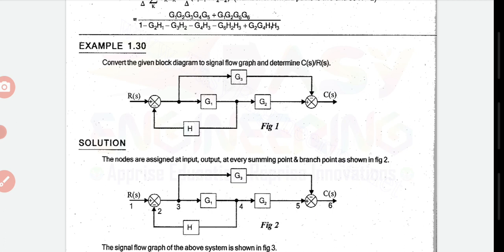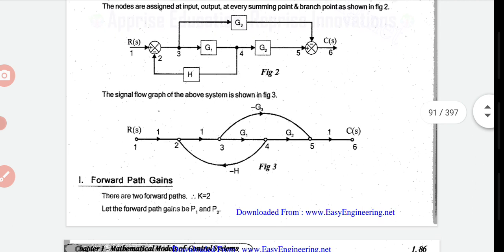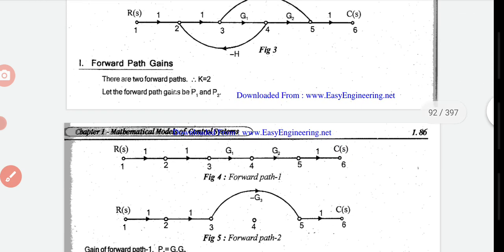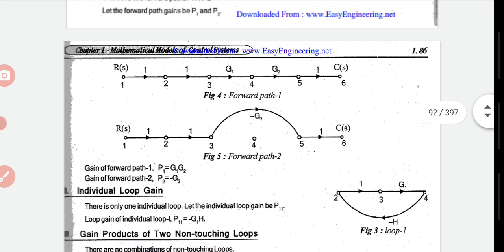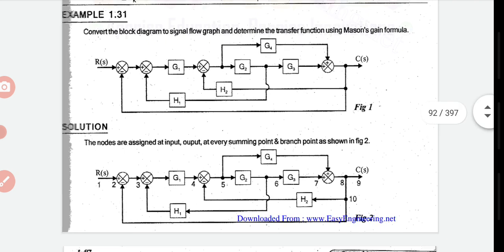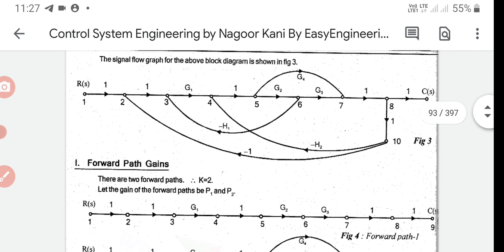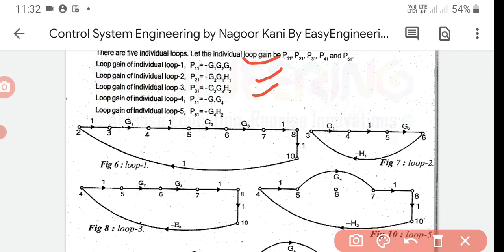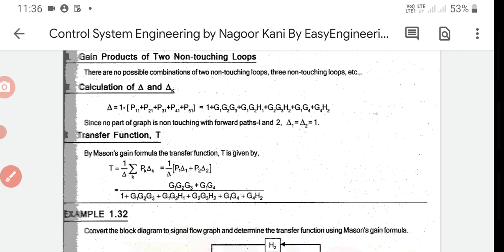signal flow graph problems